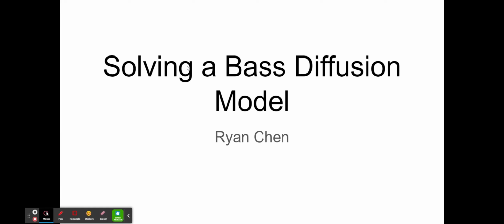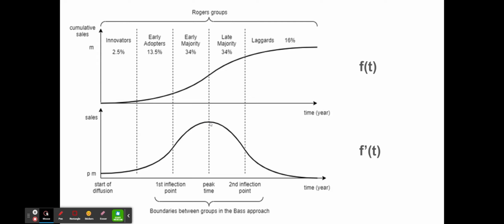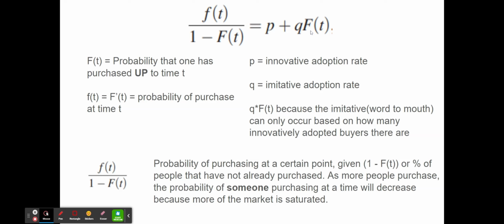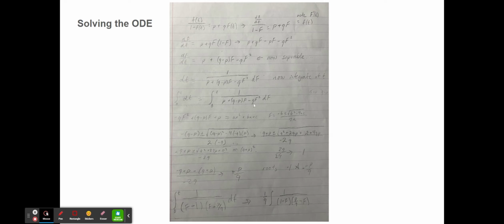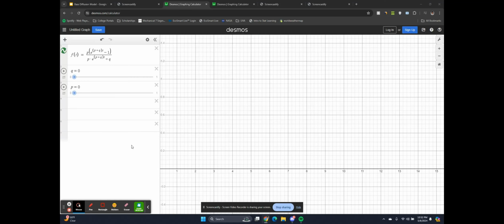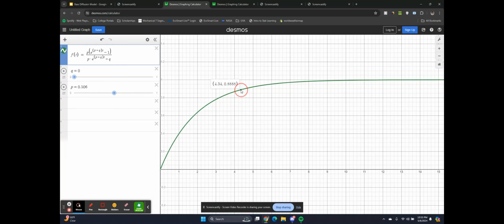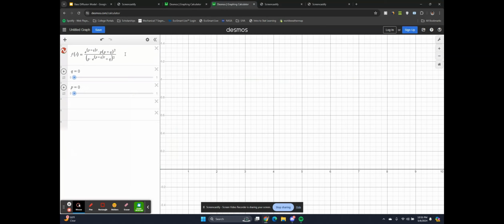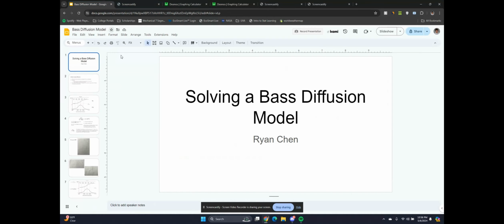Bass Diffusion Model